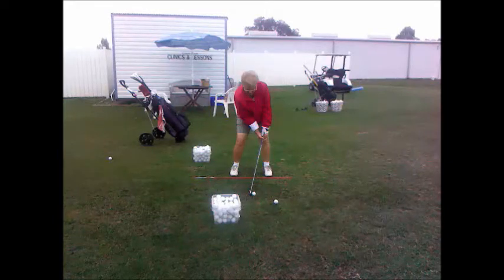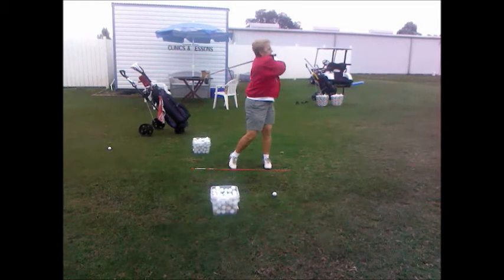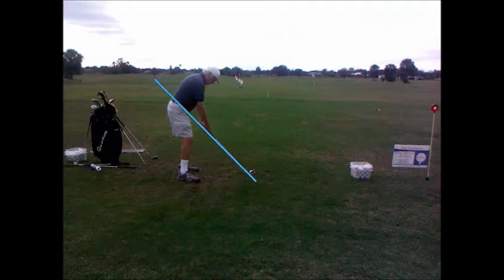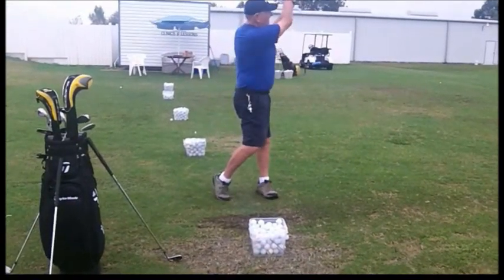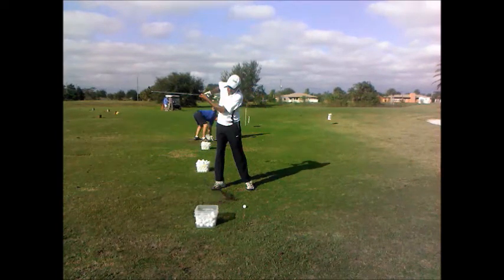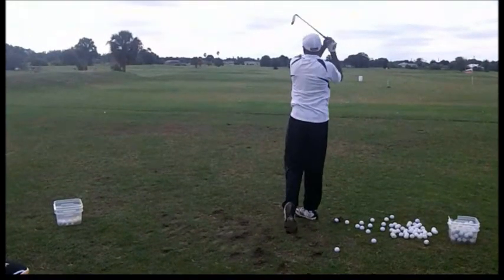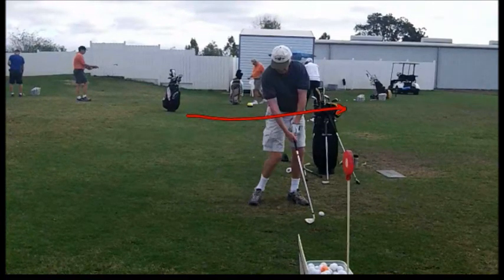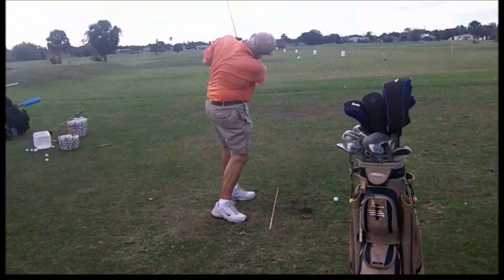Sunnybreeze December 13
Golf Clinic